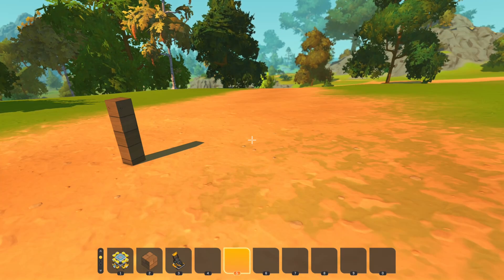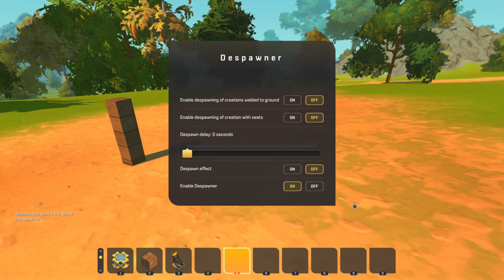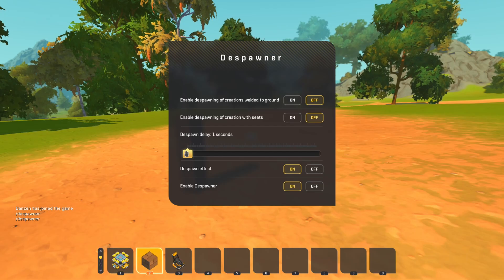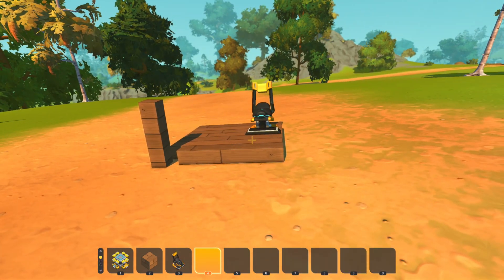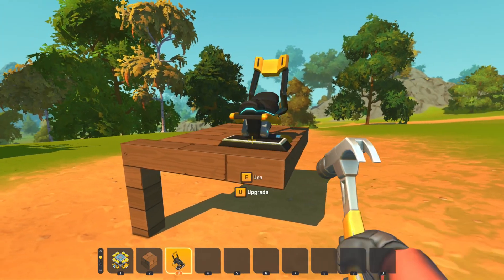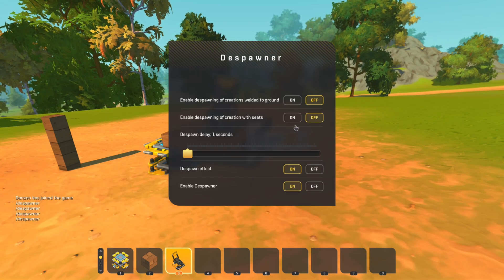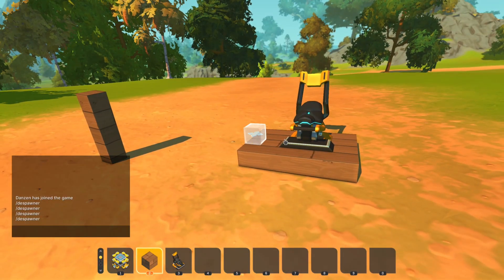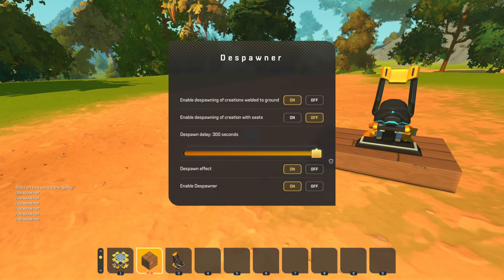Eliminate lag with this Despawner Mod | Scrap Mechanic Mod